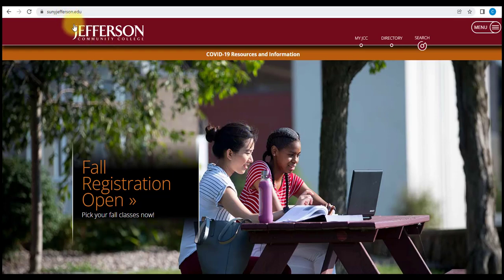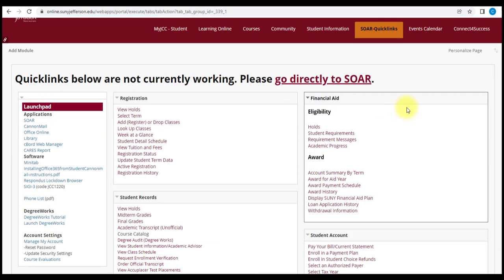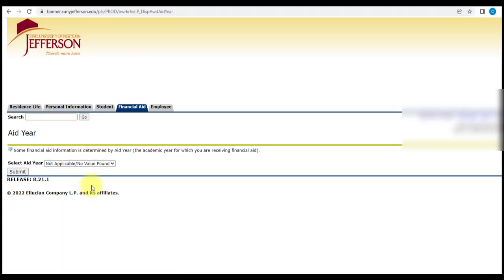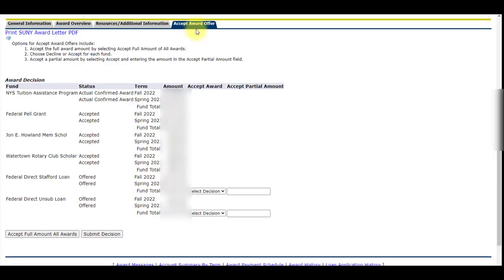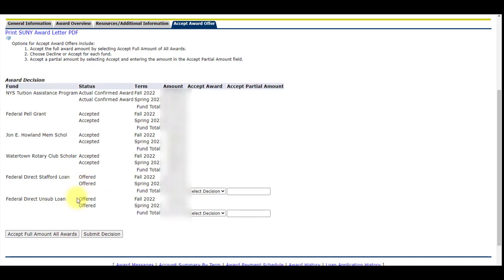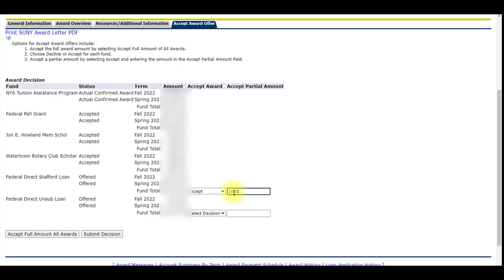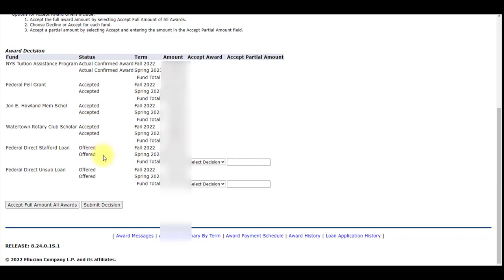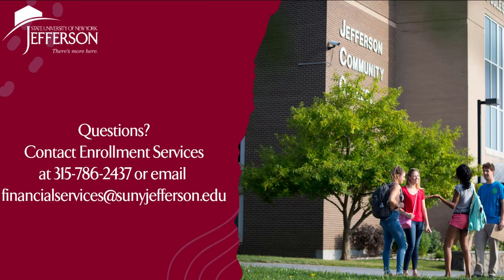How to View and Accept your Financial Aid Award